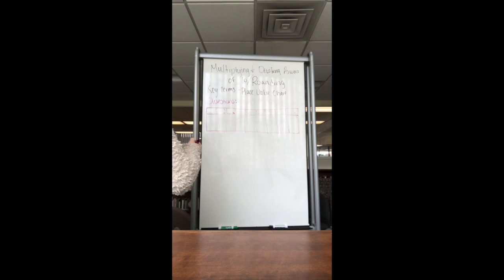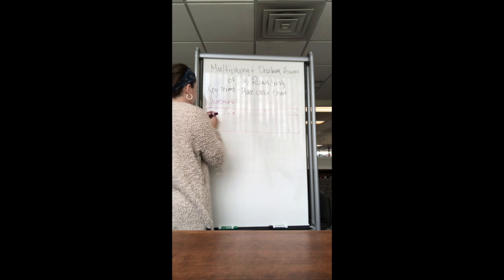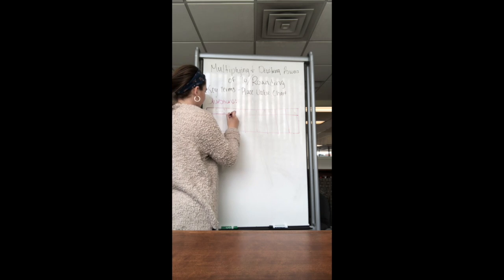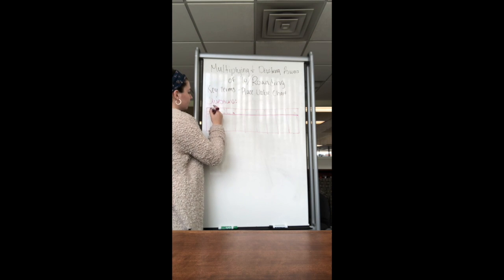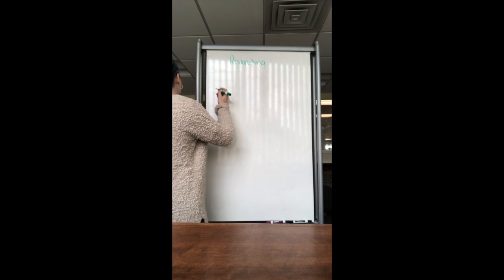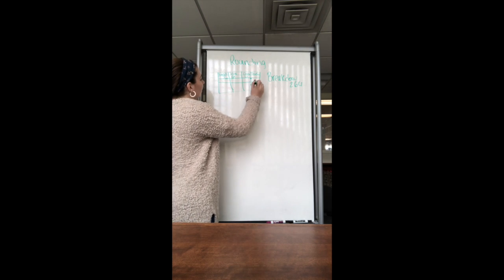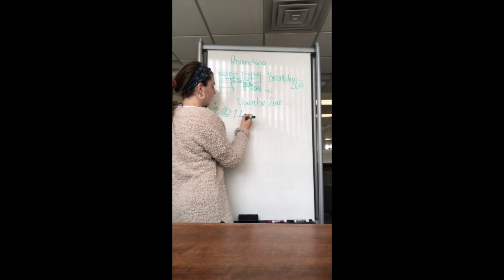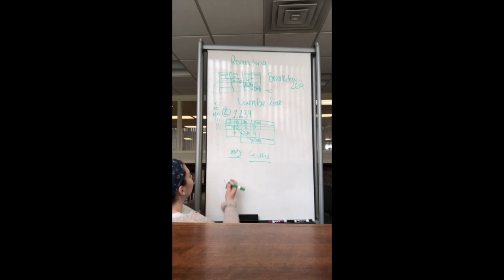multiplying and dividing by powers of 10/rounding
This video is about math video 2